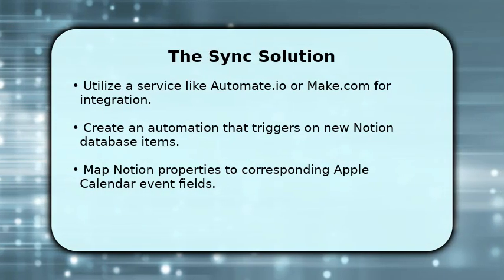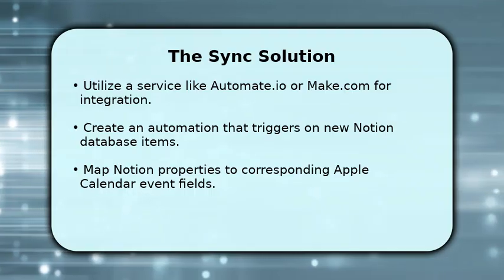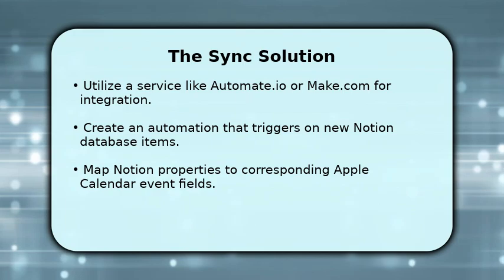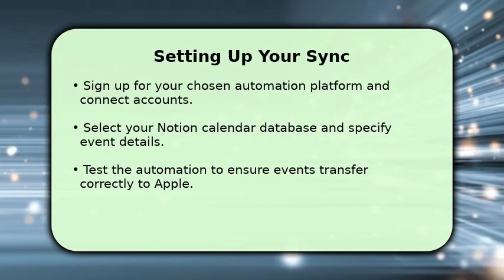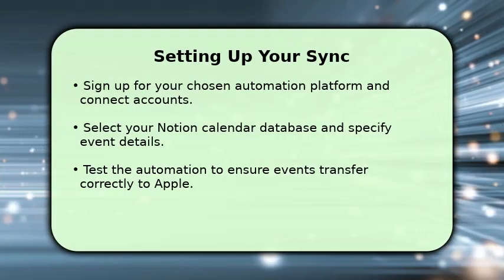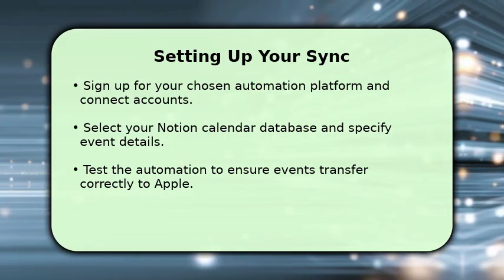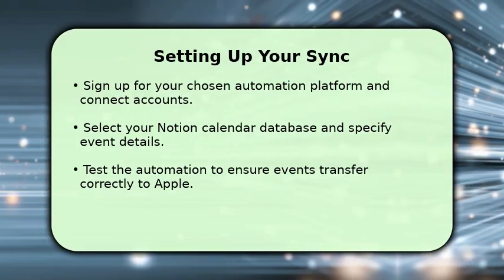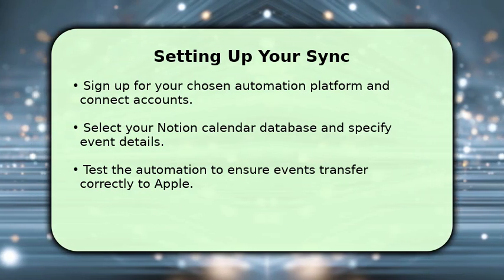How To Connect Notion Calendar To Apple Calendar (Easy Method)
Are you tired of switching between multiple calendars? In this video, we'll show you how to easily connect your Notion calendar to your Apple calendar. This integration will allow you to access all your events and appointments in one place, making it easier to stay organized and on top of your schedule. We'll walk you through the simple steps to set up this connection, so you can start enjoying a seamless experience across both platforms.

Notion calendar integration, Apple calendar sync, calendar connection, Notion Apple calendar, sync calendars, calendar organization, productivity tips, time management, calendar setup